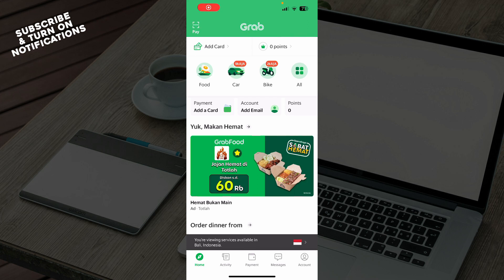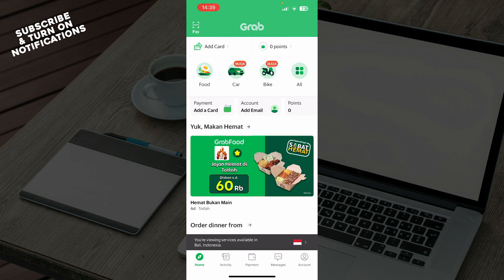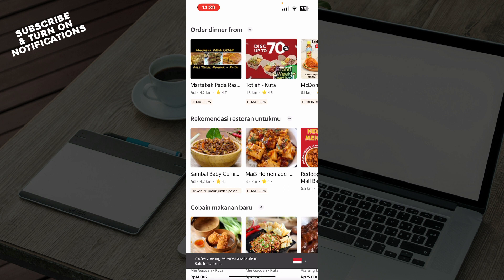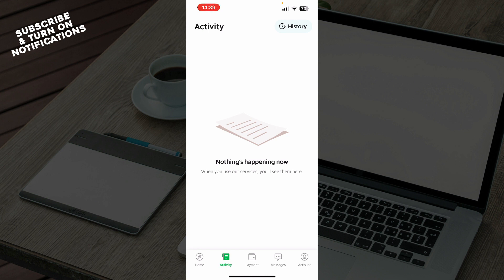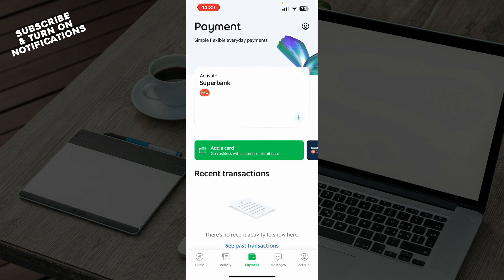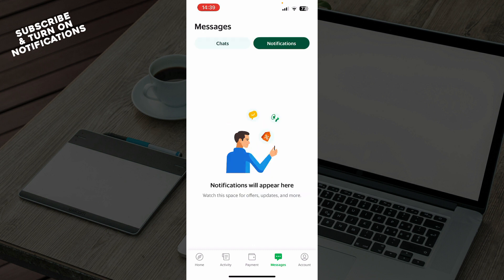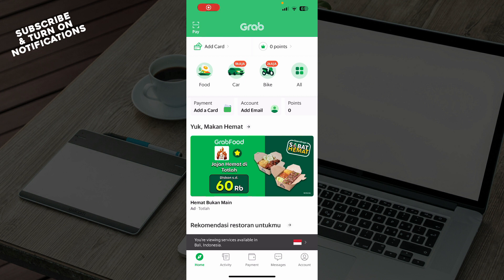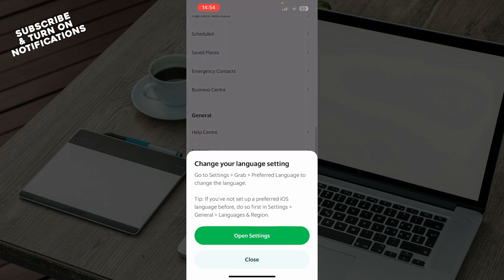How To Change Language On Grab App (Quick Tutorial)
In this video I will show you How To Change Language On Grab App. It would be good if you watch the video until the end so that you don't miss important steps.